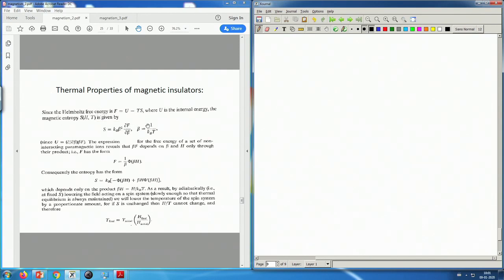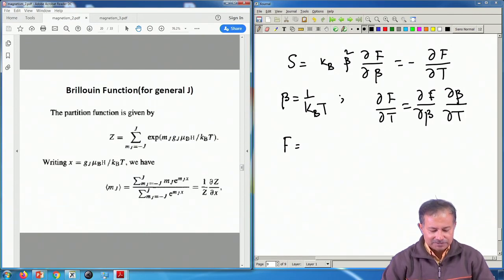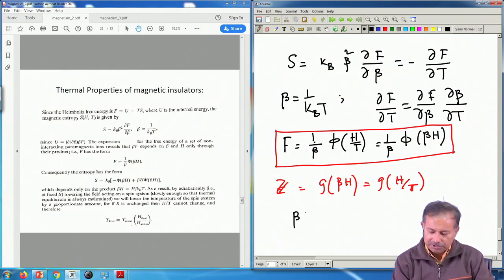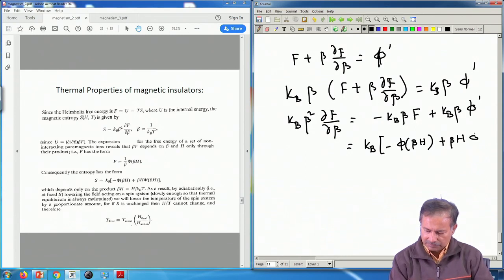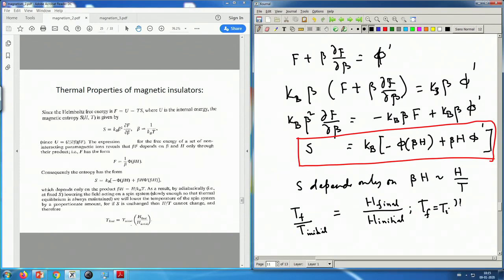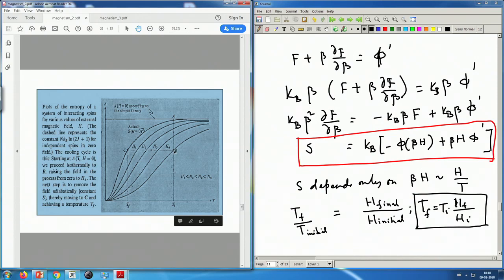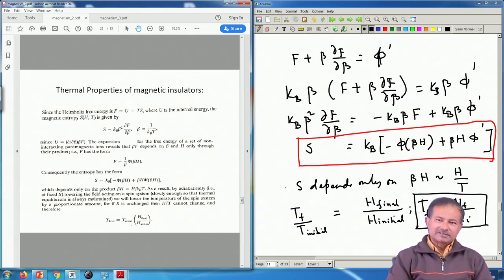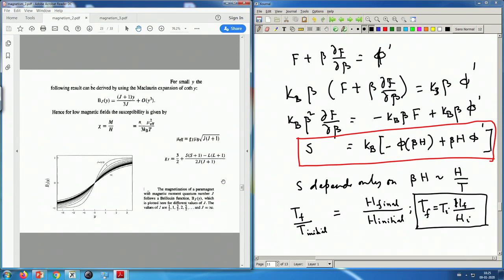Lecture 34: Adiabatic Demagnetisation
Key Points:

IIT Kharagpur